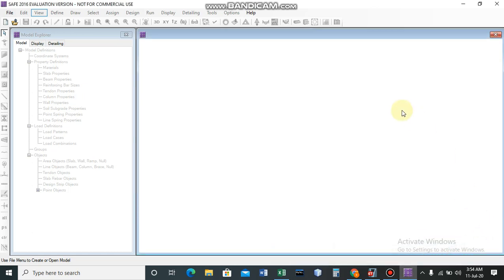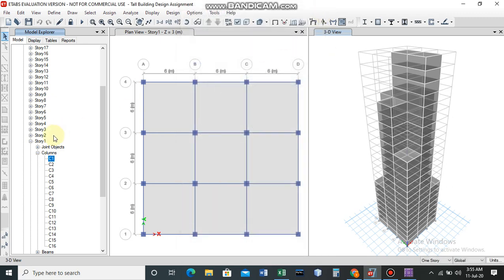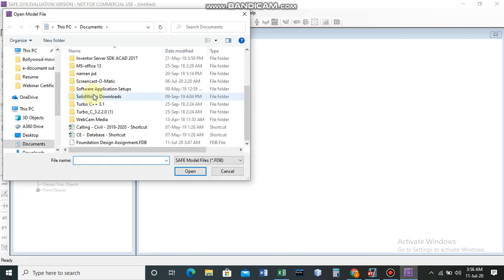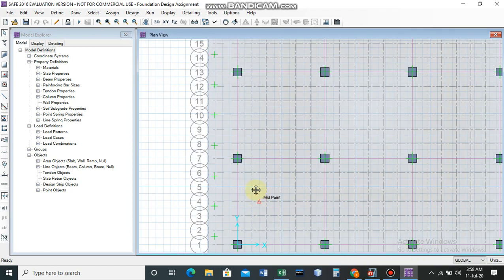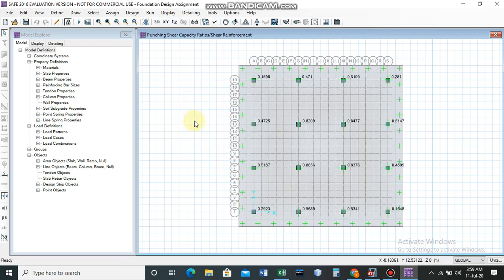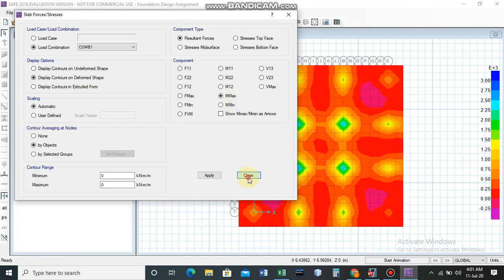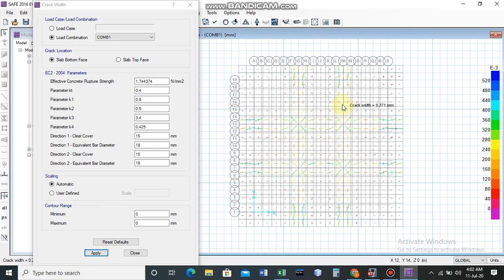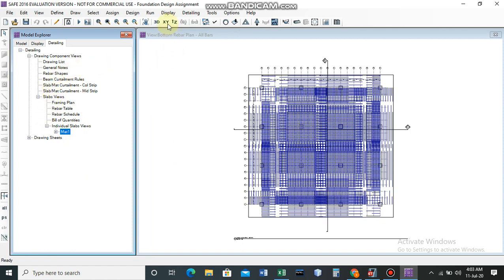Foundation Design - Project assignment for Skyfi Labs online course - by SAHIL SINGHAI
This video is made by Sahil Singhai of Shri Govindram Seksaria Institute Of Technology & Science, Indore as part of the final assignment of Foundation Design course from Skyfi Labs. The Foundation Design Project online course video tutorials from Skyfi Labs was used to complete this project.